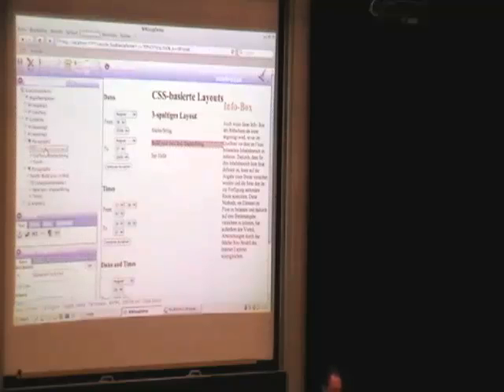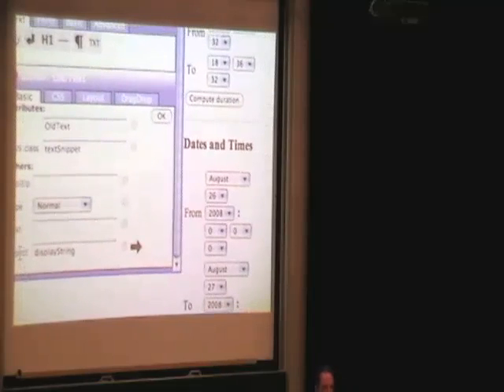Demo: SeaBreeze (ESUG 2008)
Demo: SeaBreeze